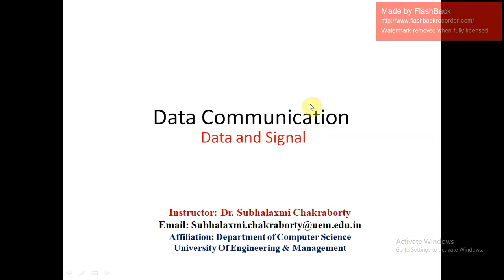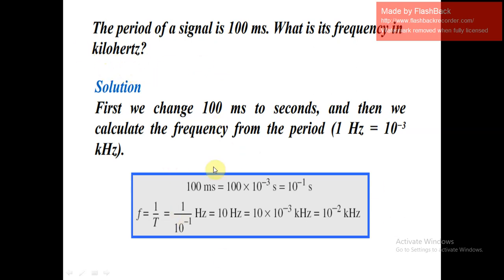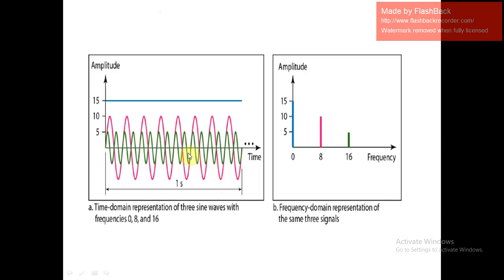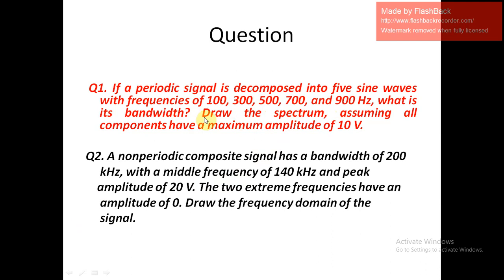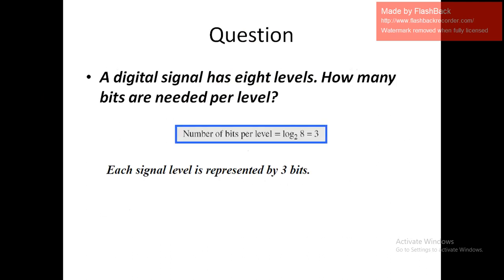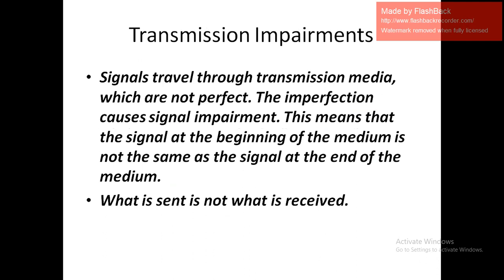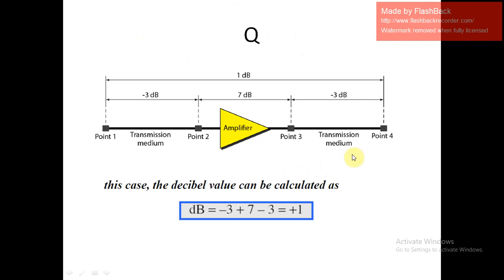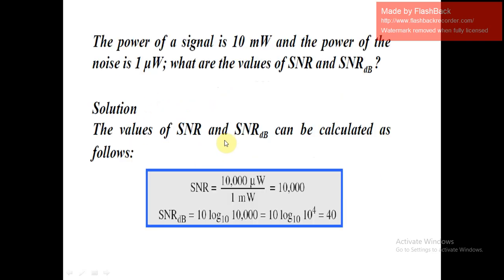UEMK /CSE/SLC/ PCCCS401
Topic- Data and signal